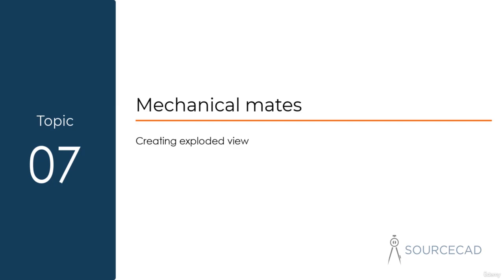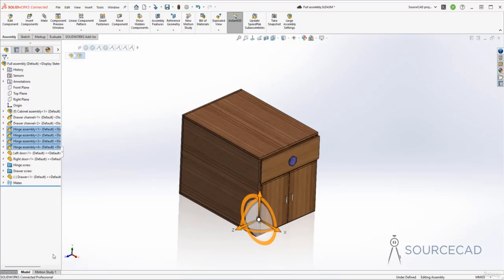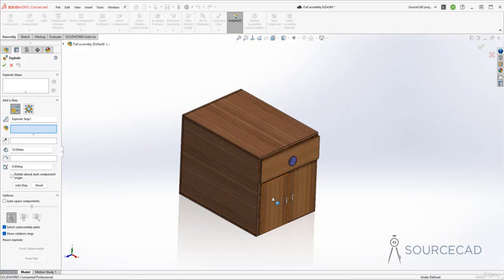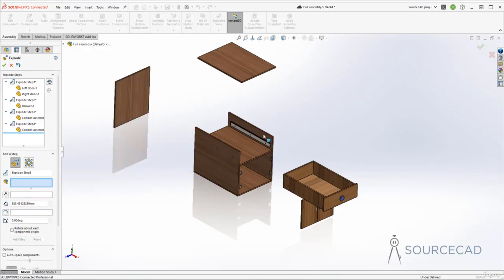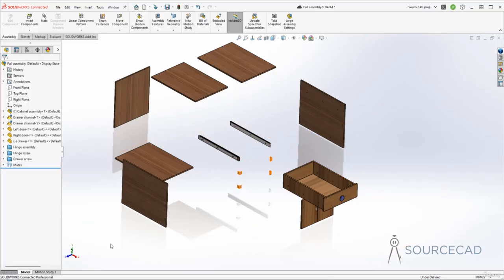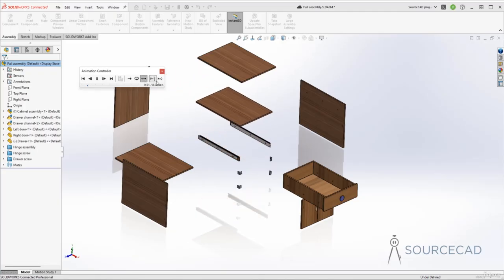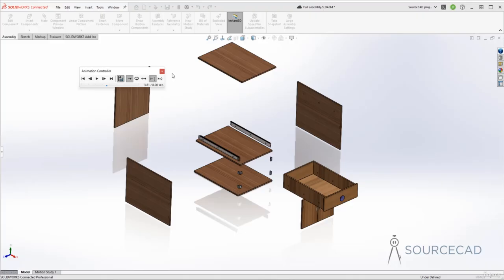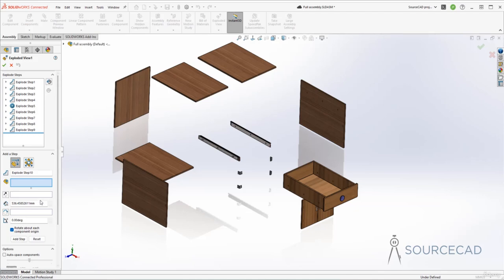007 Creating exploded view